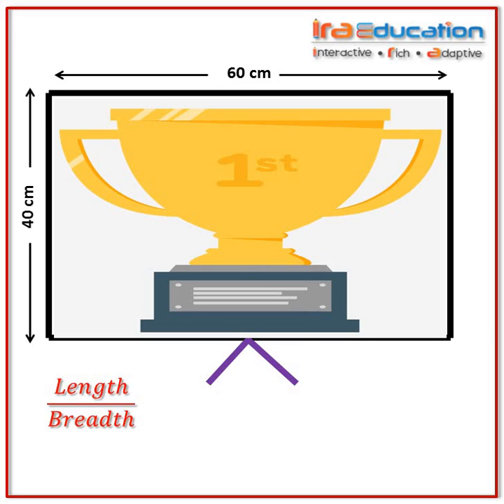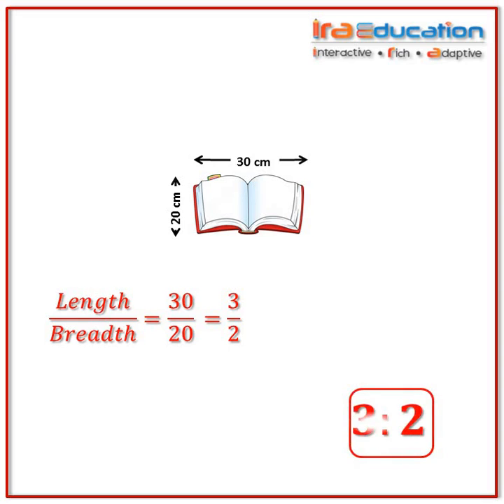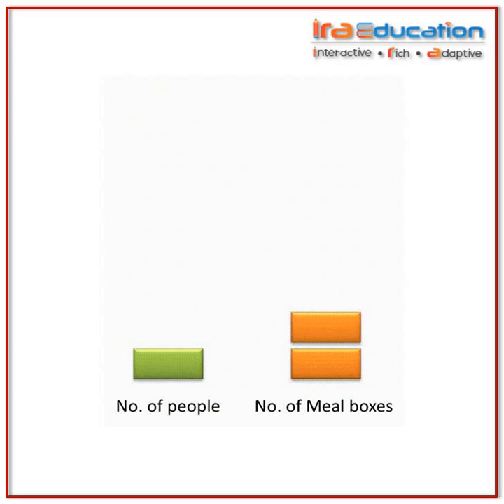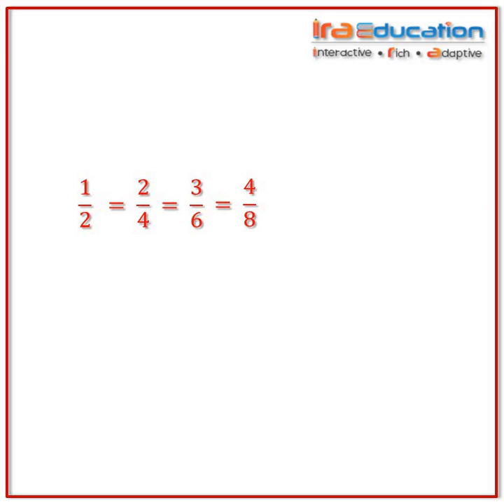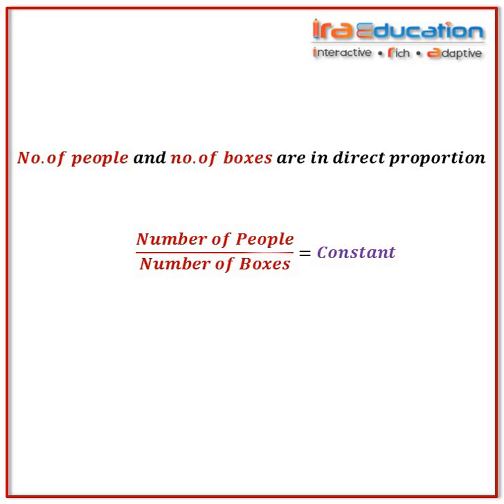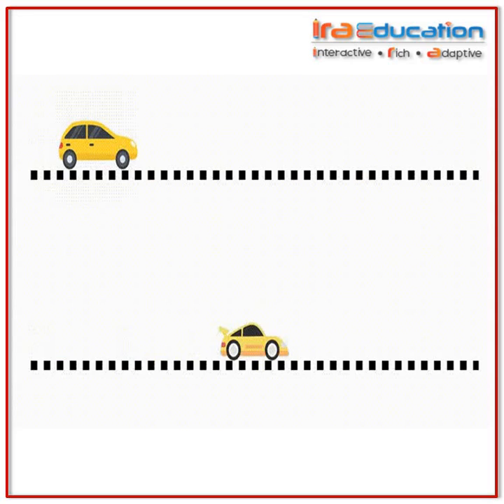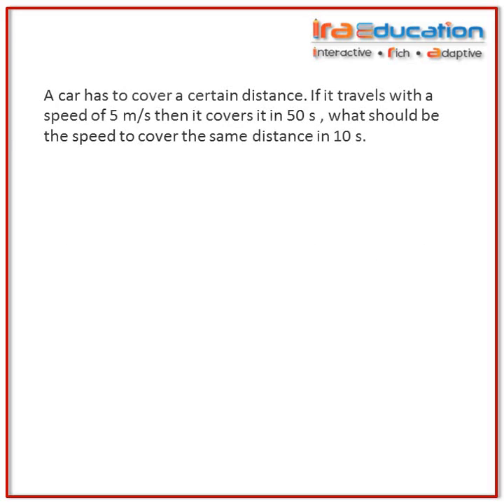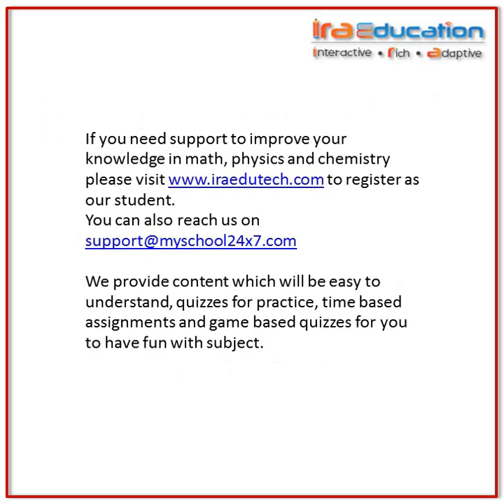Proportion Video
This video helps you understand Basics of Proportion and ratios and related applications. It will help you understand direct proportion(or direct variation) and inverse proportion(or inverse variation). You will also learn the relationship between speed and time and related numerical question.
Our complete course includes easy to understand video lesson, detailed Notes for the lesson, Practice quizzes, time bound assignments (worksheets) and subject related games. We want student to enjoy the
process of learning.